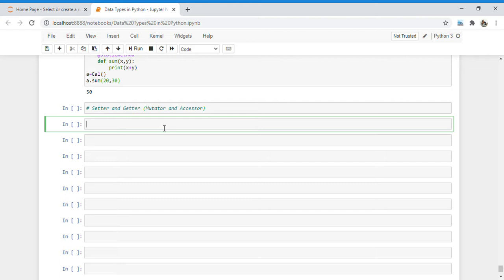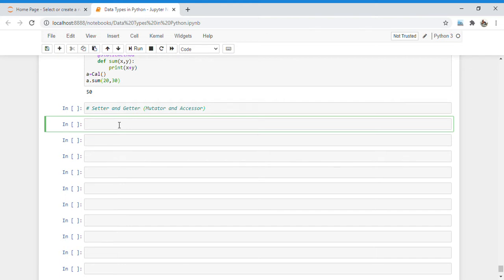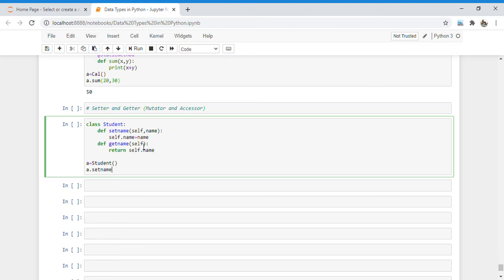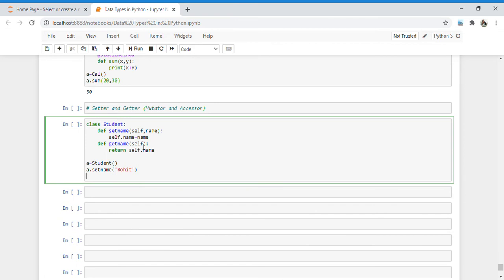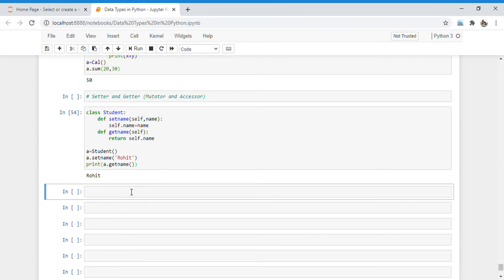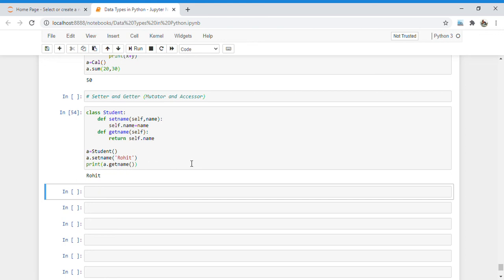#30. Setter and Getter in Python | easy python tricks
This video is all about Setter and Getter in Python in simple language.